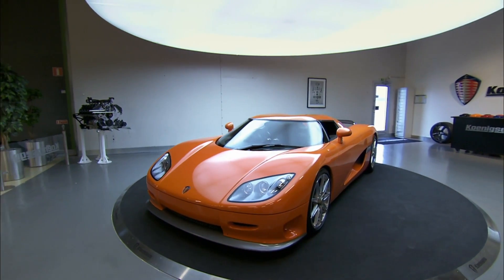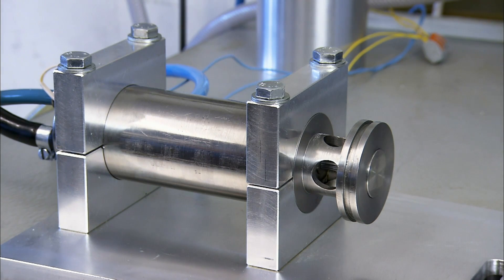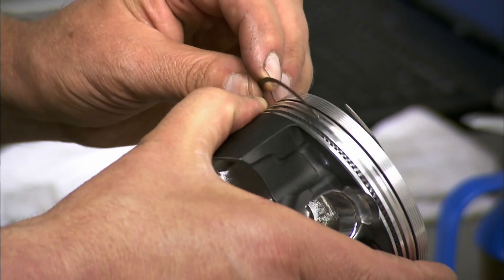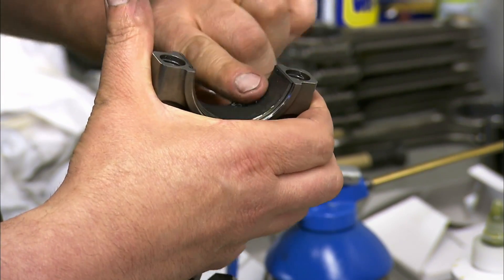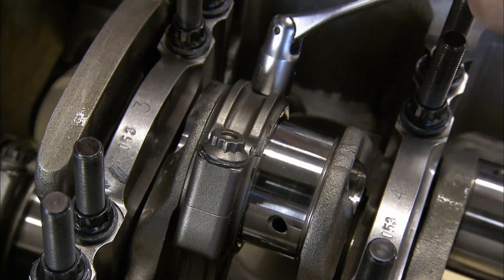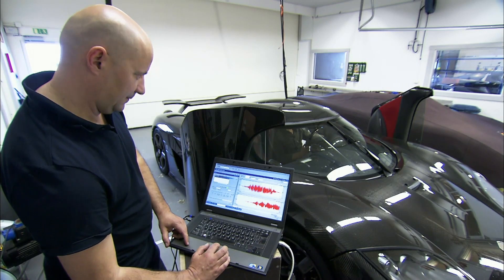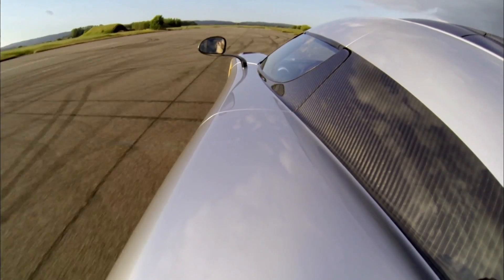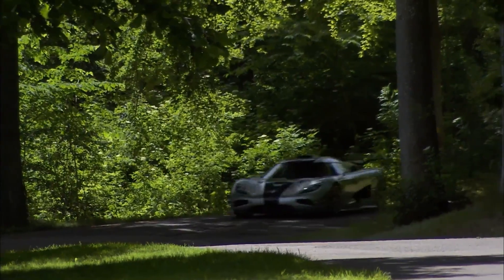The World’s First Mega Car Worth 3 Million Dollars | How It’s Made: Dream Cars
Ever wondered how the world’s first mega car was made? Get an inside look into how the $3 million dollar vehicle is made.